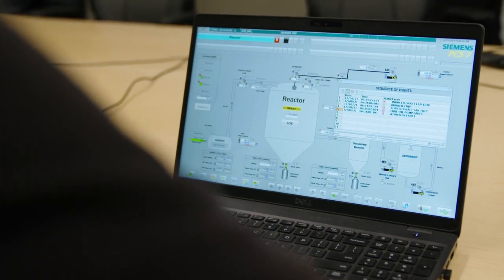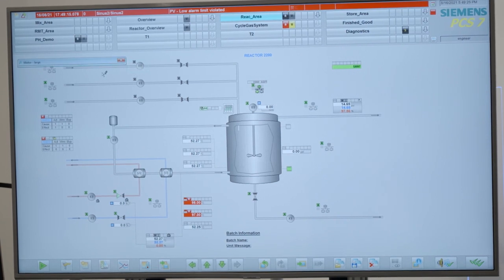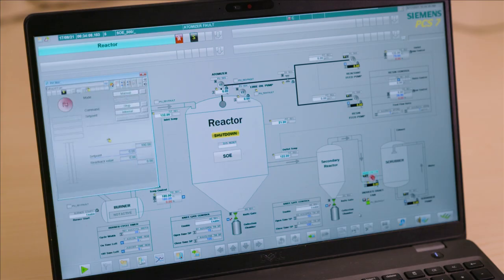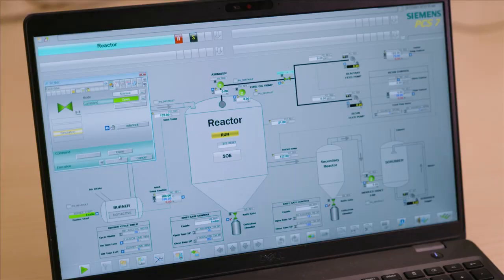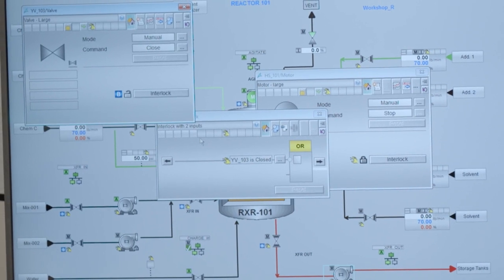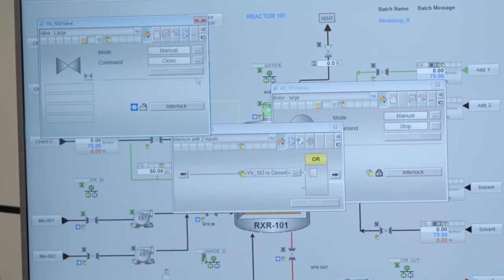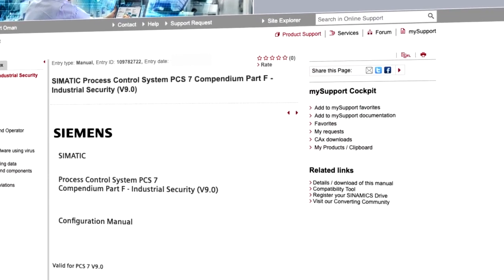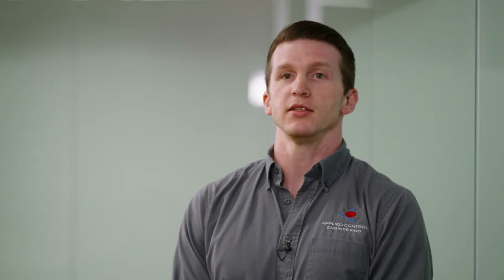60 PCS 7 V9.x Projects – Siemens Partners with Applied Control Engineering (ACE)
ACE has executed 60+ SIMATIC PCS 7 V9.x projects and they discuss how PCS 7 provides the engineering tools to serve their process automation clients.  Learn about their experiences with the Advanced Process Library (APL), its features to meet current needs right out-of-the box and how it supports future upgrades. They also discuss virtual Factory Acceptance Tests (FAT), the role of simulation and collaborating with Siemens for product technical support and cyber security to serve their customers.